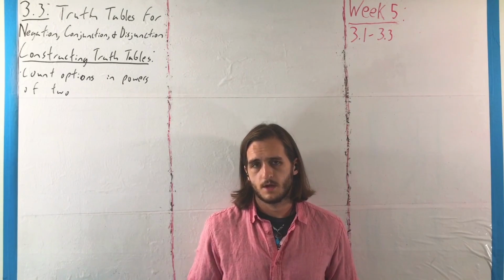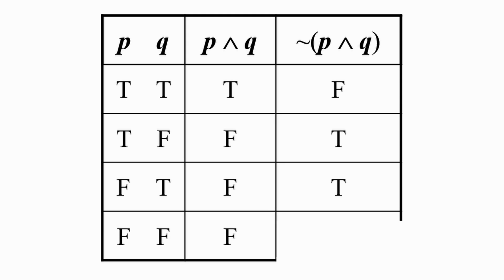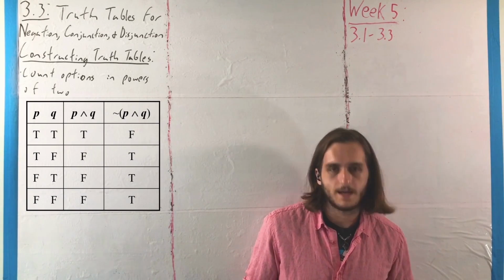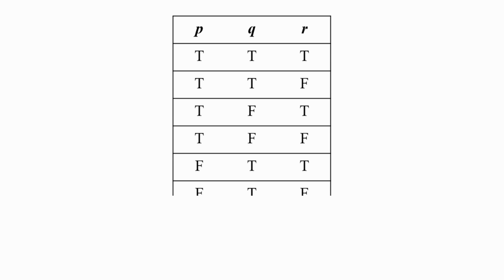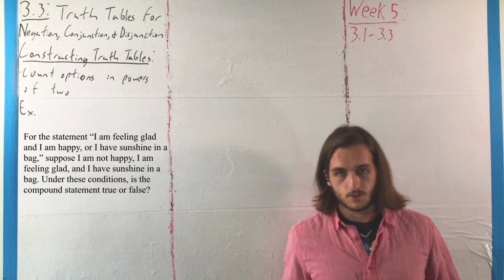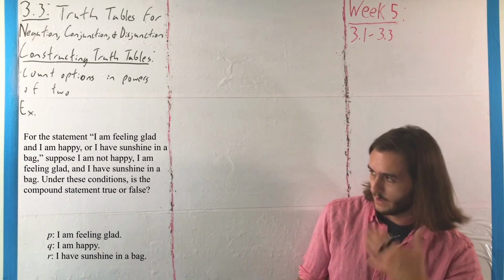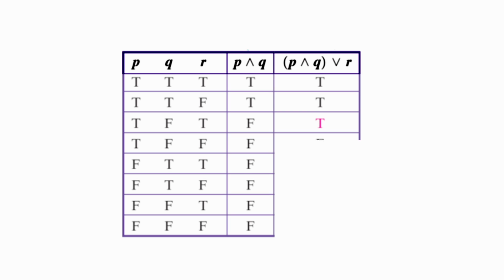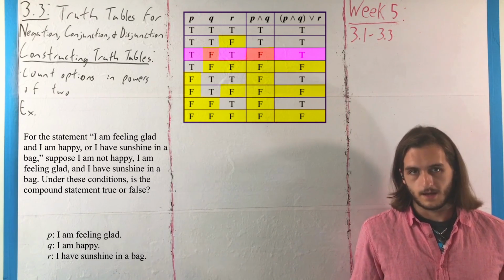3.3: Constructing Truth Tables